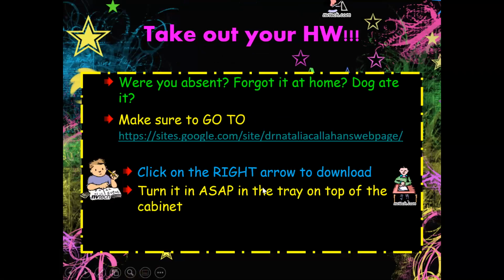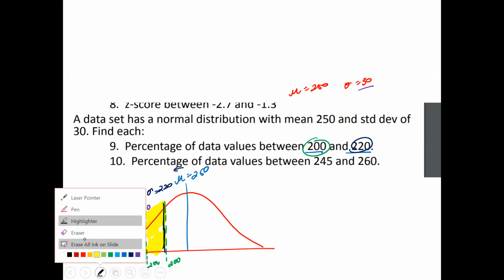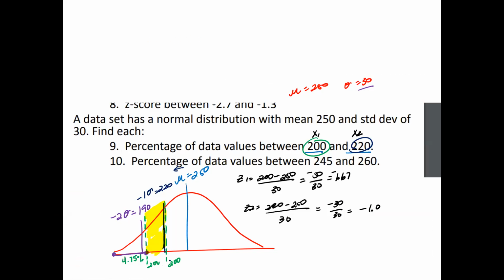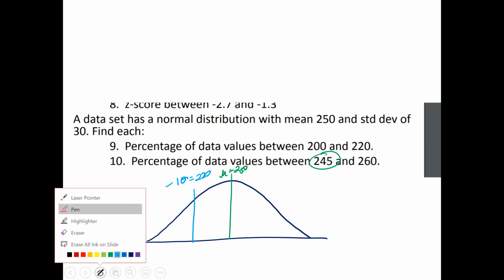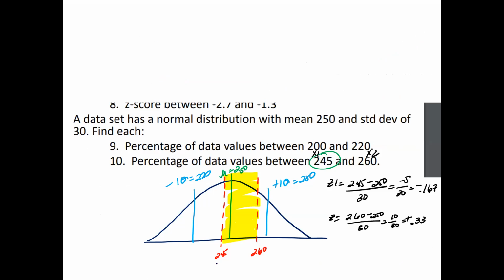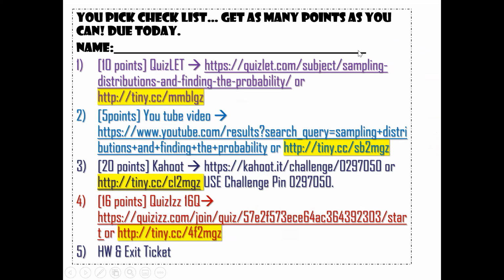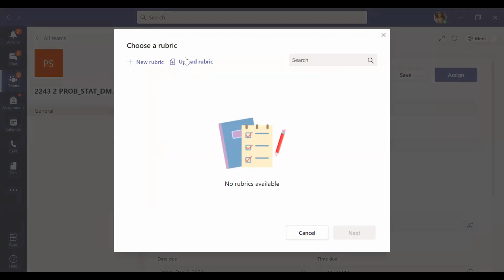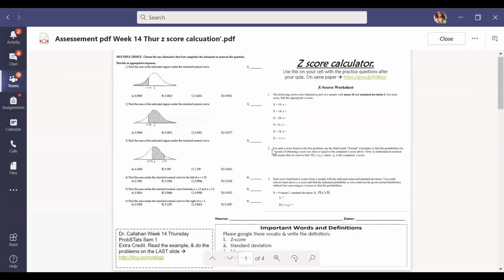Week 14 ThursdayProbStatsSem1 Assessment z score percentage bell curve calculation Drnataliacallahan